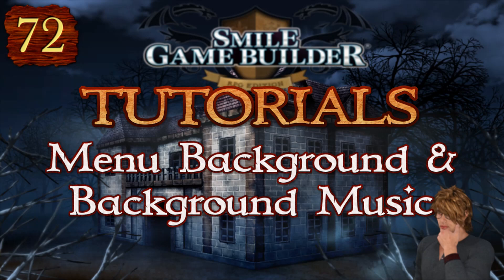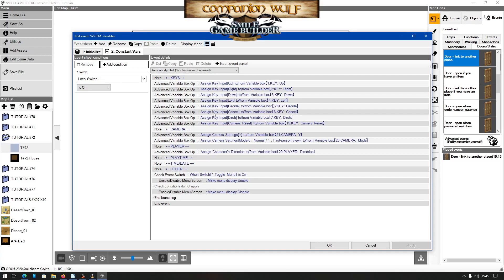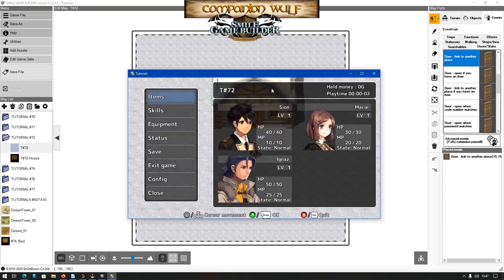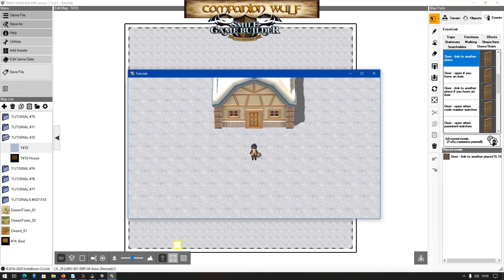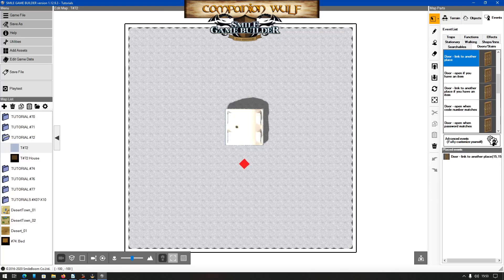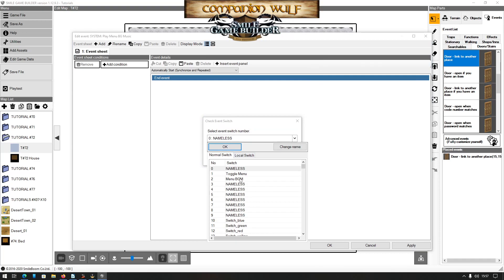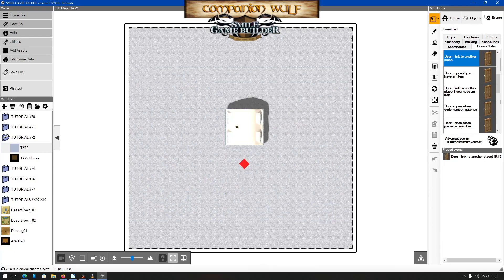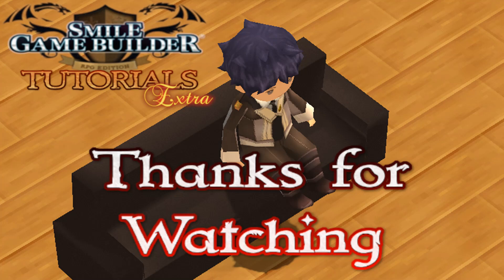Smile Game Builder Tutorial #72: Menu Background &amp; Background Music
In this tutorial, you can add a background image to SGB's default menu as well as some background music.

MY WEBSITES